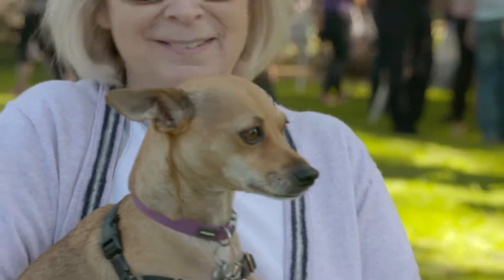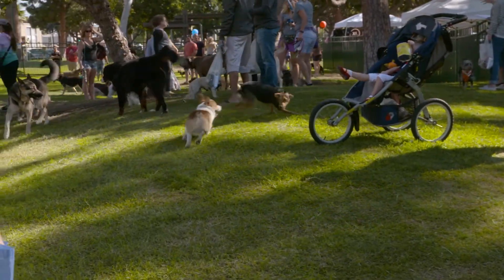iClip Bixby Dog Park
The City of Long Beach opened a brand new dog park at Bixby Park. Based on the reaction of local residents and their four-legged friends, this new space was an immediate hit!